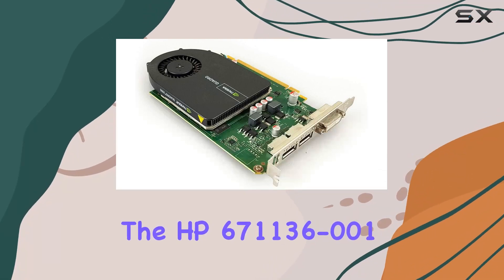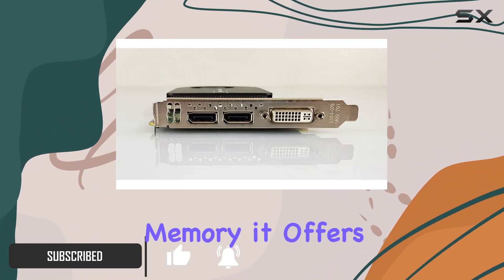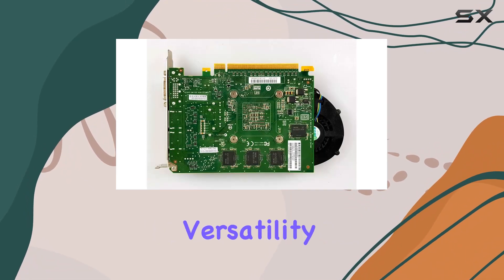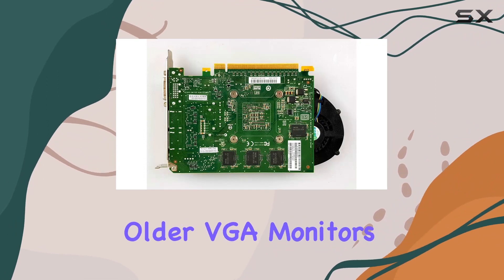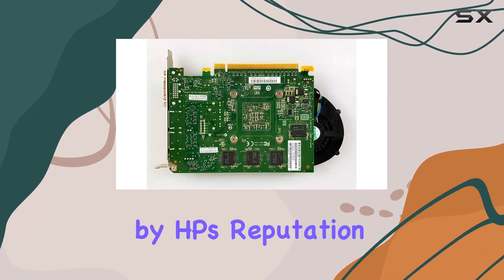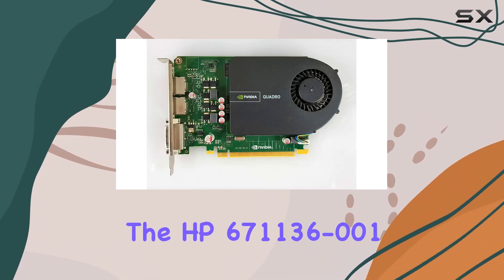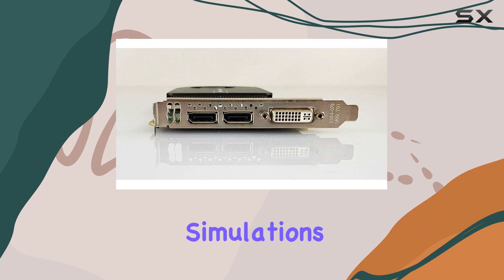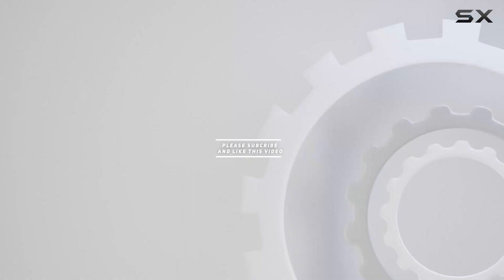HP 671136-001 NVIDIA Quadro 2000 PCIe 2.0 x16 Graphics Card - Unleashing Professional Power!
0:00 Intro
0:06 Review

Things that we mentioned in this video:
HP 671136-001 NVIDIA Quadro : B008G42DDO